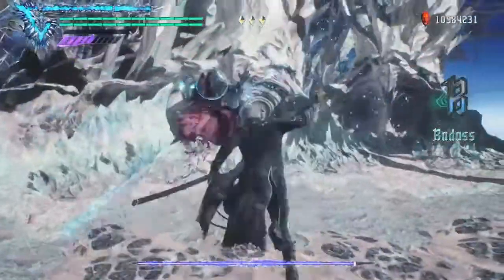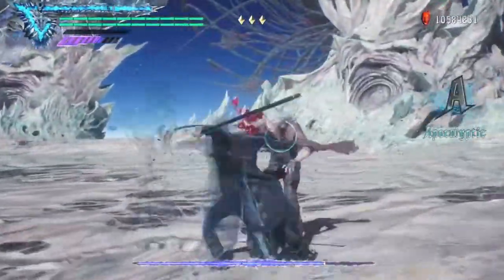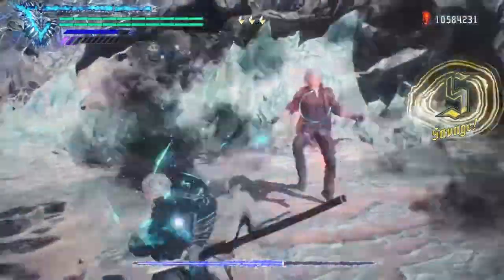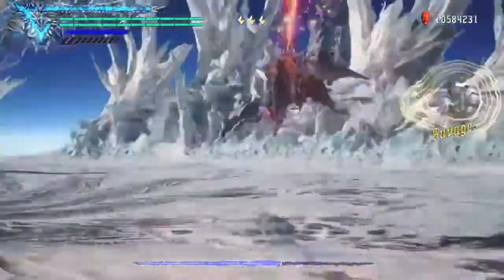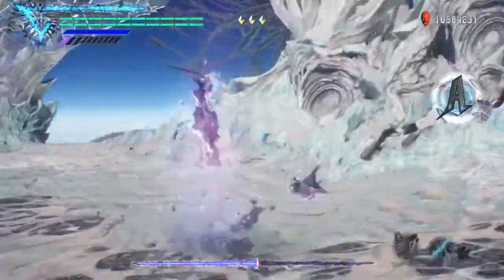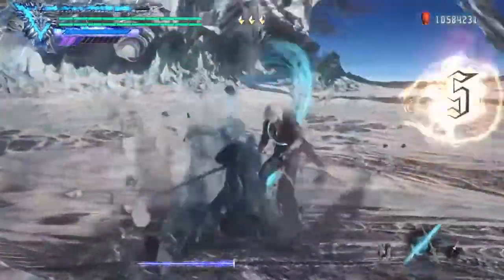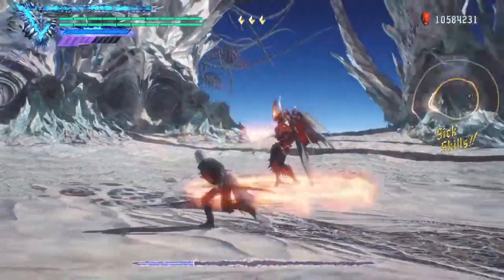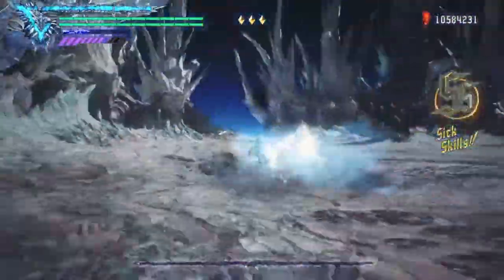Devil May Cry 5 Vergil Mission 20 S Rank guide No Damage